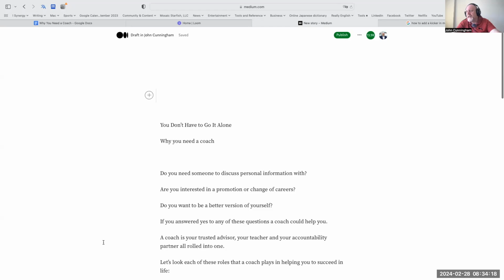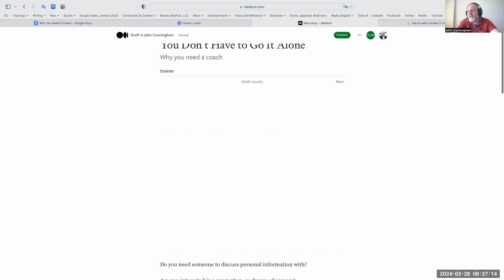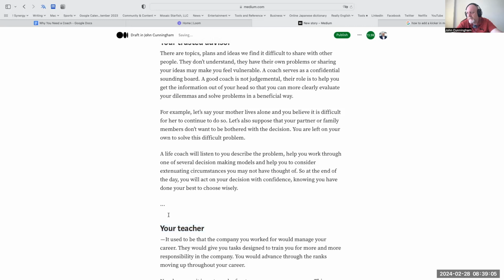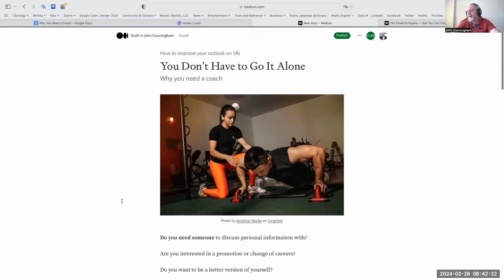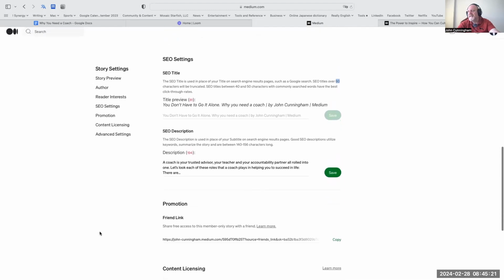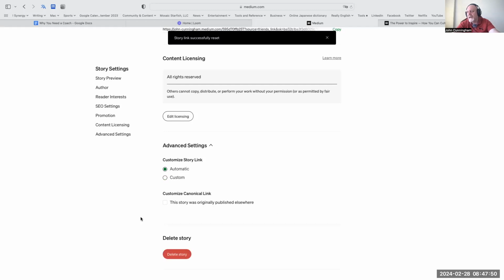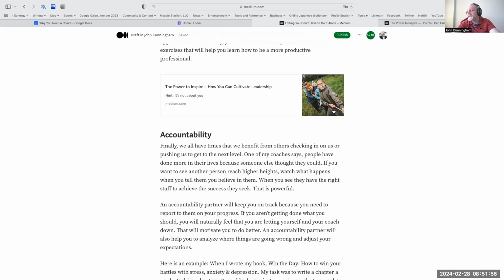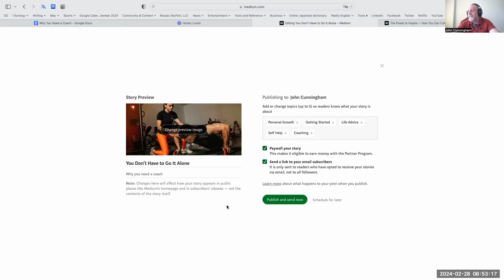Medium.com Publishing Best Practices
Tips for fine tuning your Medium.com stories before puching the publish button